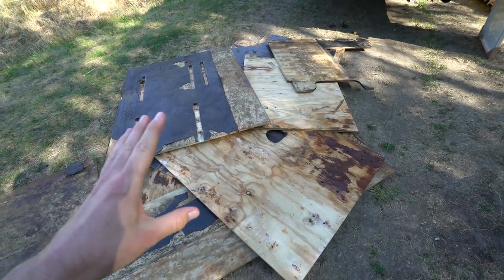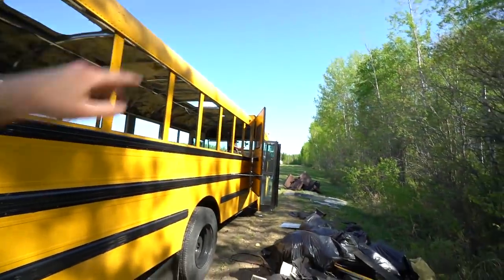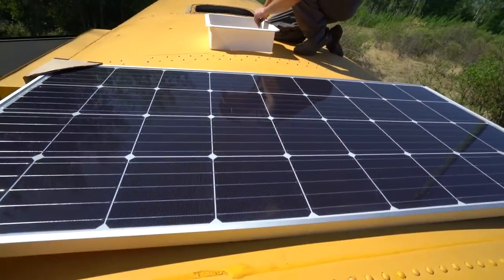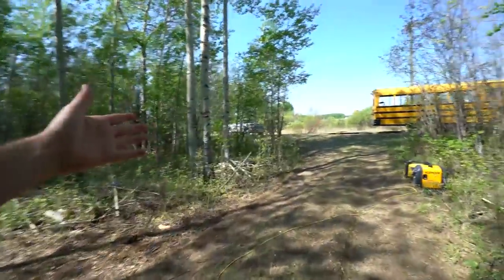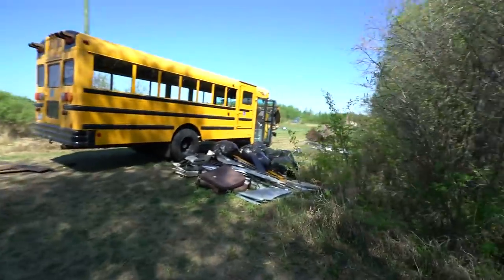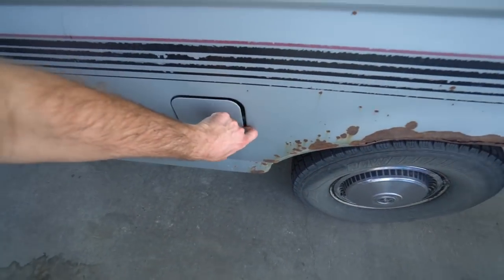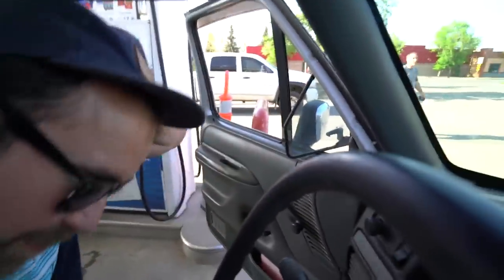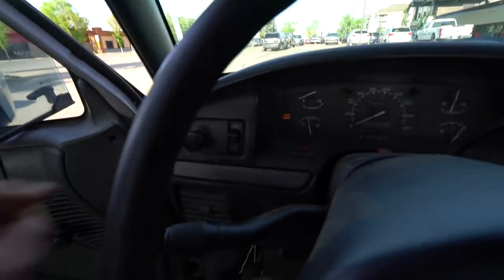WE GOT A WELDER!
Vlog #430: We drove to town to get supplies and borrowed a welder to do some metalwork.

1. TELL OTHER YOUTUBERS TO DO VIDEOS WTH ME !!
2. TELL YOUR FRIENDS
3. WATCH ADS
4. WATCH MY PLAYLISTS ALL DAY AND NIGHT
5. TELL OTHER YOUTUBERS TO DO VIDEOS WTH ME !!
7. COMMENT + LIKE
8.
9. LEAVE MY VIDEOS ON PUBLIC COMPUTERS
10. BUY A MEGAPHONE AND SHOUT OUT MY YOUTUBE CHANNEL
11. EMAIL NEWSPAPER EDITORS ABOUT ME
12. CALL YOUR LOCAL TV NEWS STATIONS
13. IF YOUR NAME IS ELLEN, HAVE ME ON YOUR SHOW
14. OPRAH, LETS TALK
15.